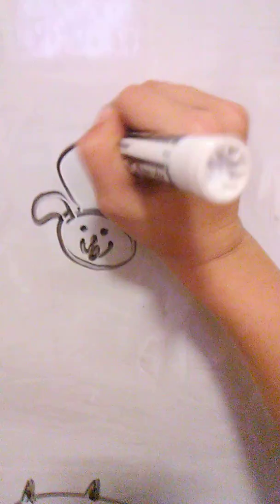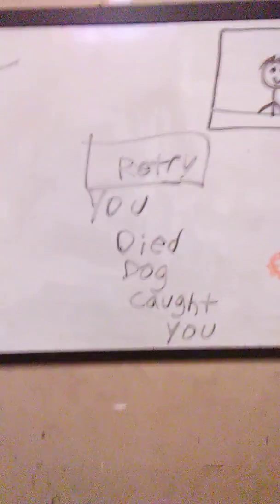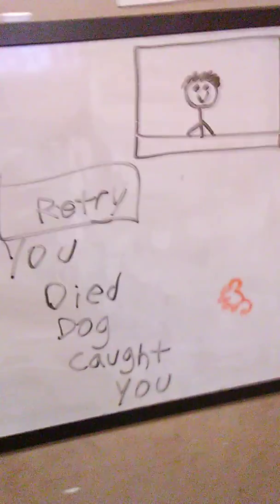Steve Plays Games (Season 1 Episode 1) Steve Plays Cute Kittens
Steve Plays A Cute Kitten Game And Has A Good Time